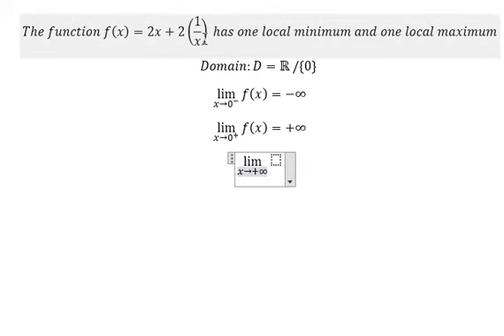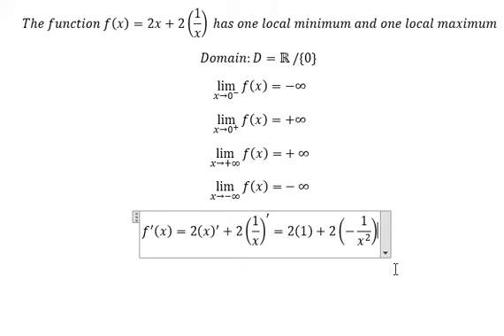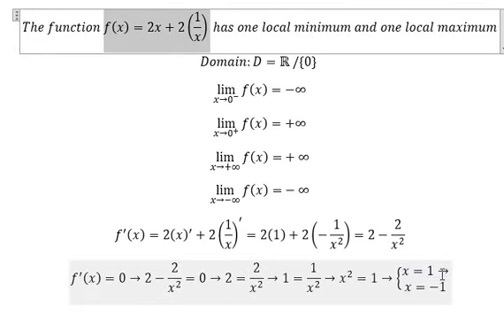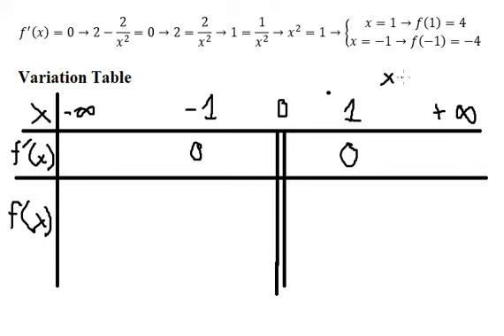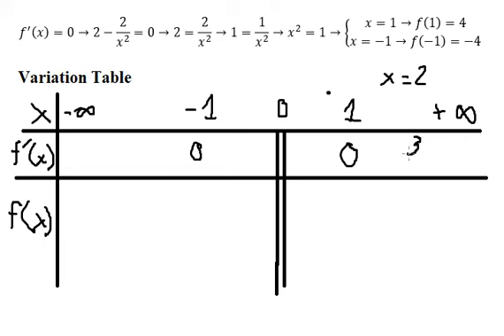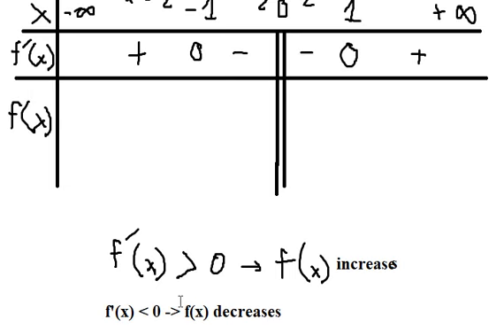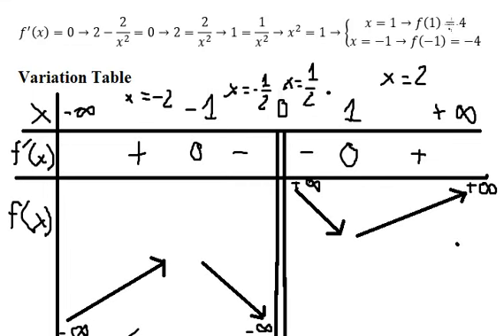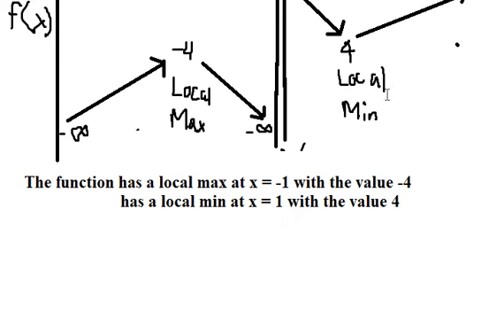Calculus Help: The function f(x)=2x+2x^(-1) has one local minimum and one local maximum